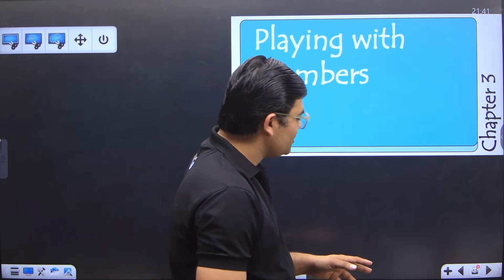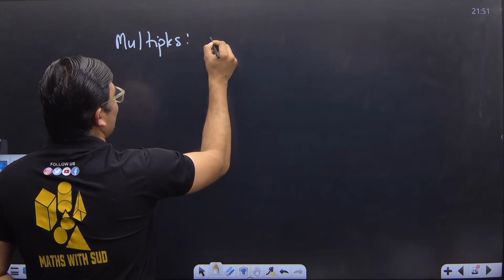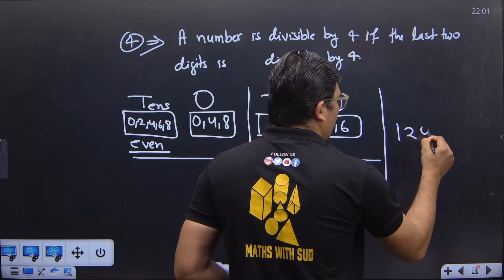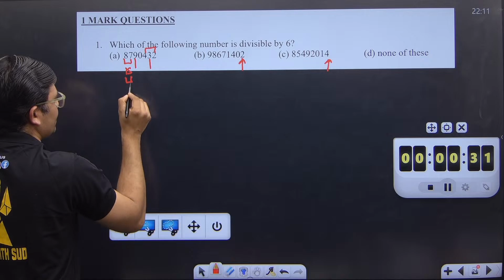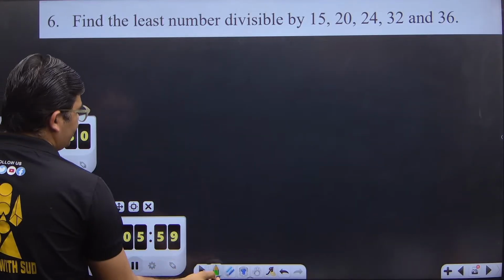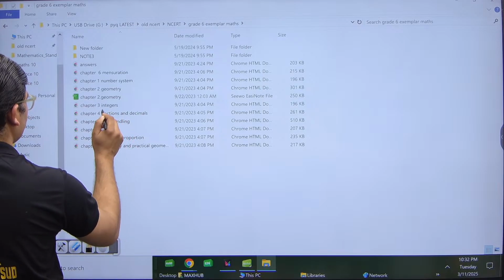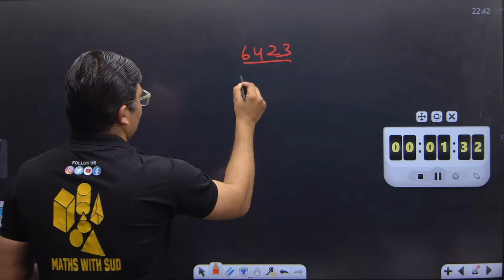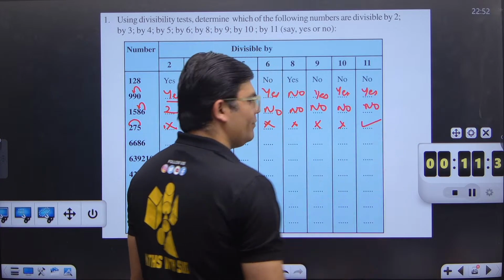📚 VYDEHI SCHOOL OF EXCELLENCE 🏆 FINAL TERM MATHS PRACTICE | WITH VRINDA✏️➗✖️➕➖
Understanding Tangent to Circles | Definition, Properties & Examples

📌 In this video:
Learn everything about Real Numbers – their definition, types, properties, and examples. We break down rational, irrational, integers, whole numbers, and natural numbers in a simple and easy-to-understand way!

🟢 Topics Covered:
✅ Examples & Practice Questions